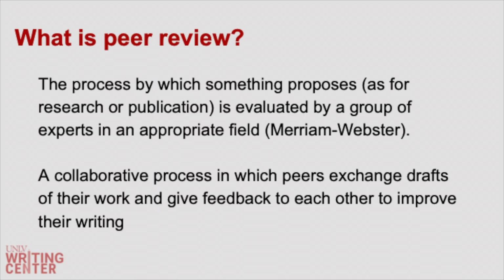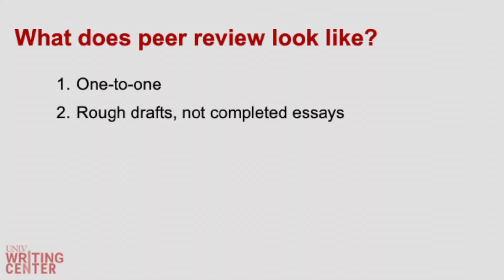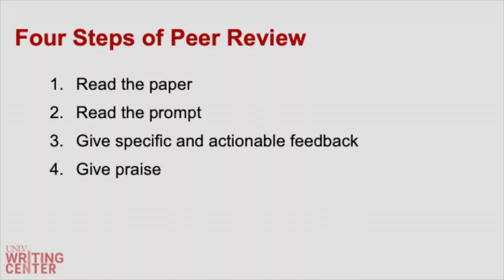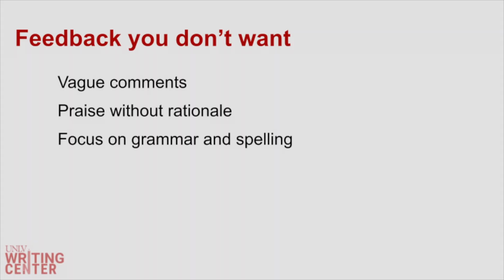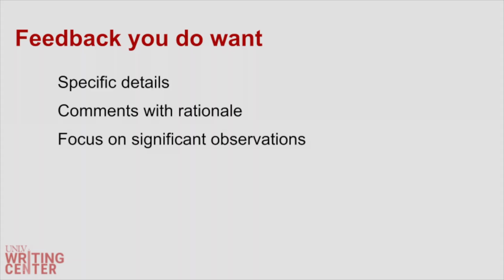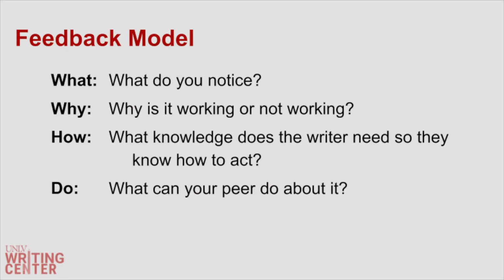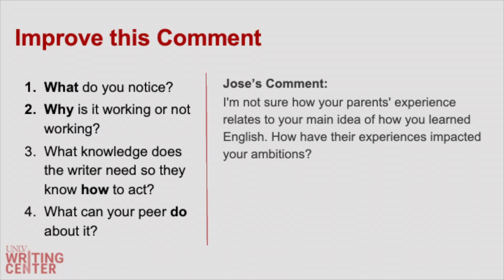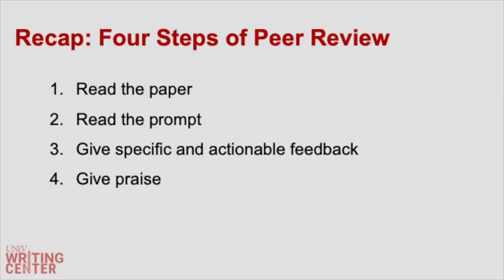How and Why You Do Peer Review: For English 101 Concurrent Enrollment Students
This video explains what peer review is and why we do it in college writing classrooms. It also details a strategy for giving peer review feedback that the UNLV Writing Center uses in writing consultations with some time for you to practice using it.

This video has a companion handout that you can download and use for the hands-on practice activities